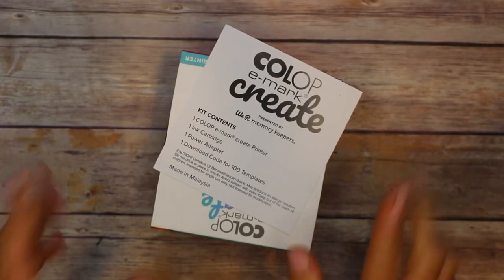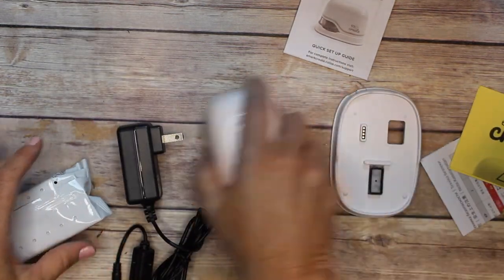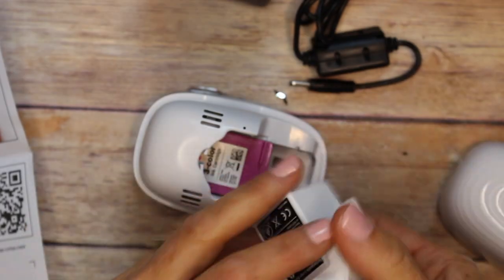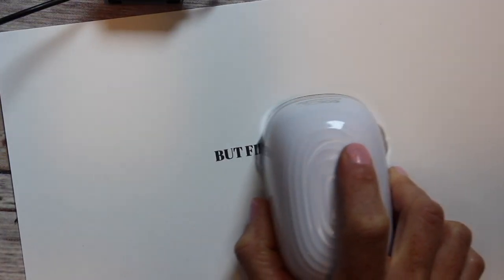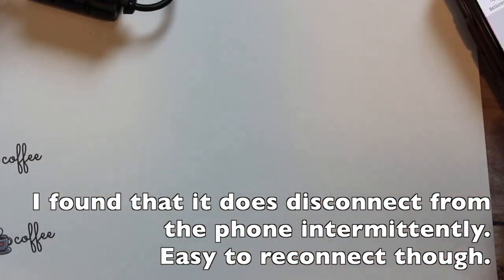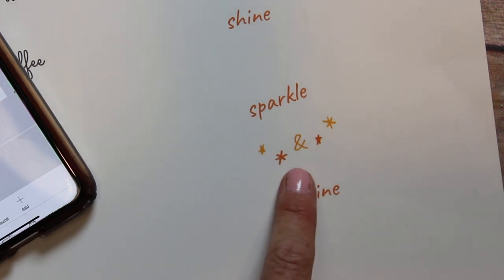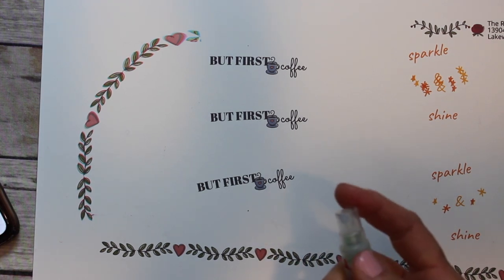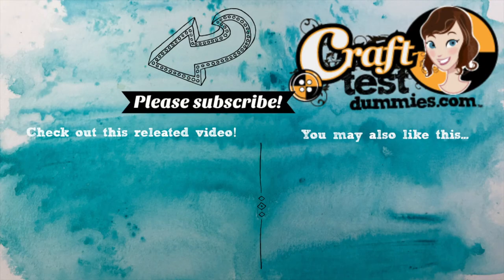Emark Create by WRMK Unboxing & Set Up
I this video I unbox the Colop Emark Create by We R Memory Keepers, set it up, and do my initial test prints! This is a small hand-held graphics printer that uses an app with you mobile phone or tablet. It is NOT a photo printer, but rather a jazzed-up version of a rubber stamp. Subsequent reviews will test it on different surfaces and with different accessories such as ribbon or washi tape.